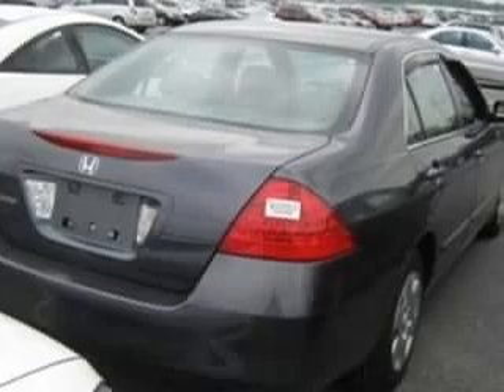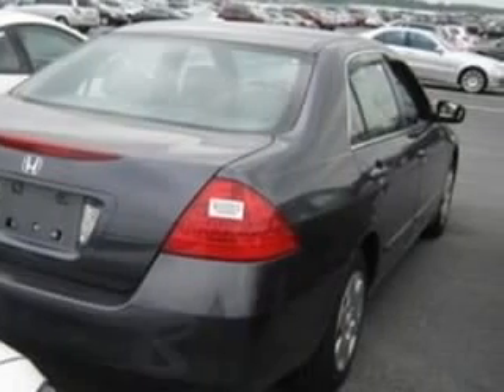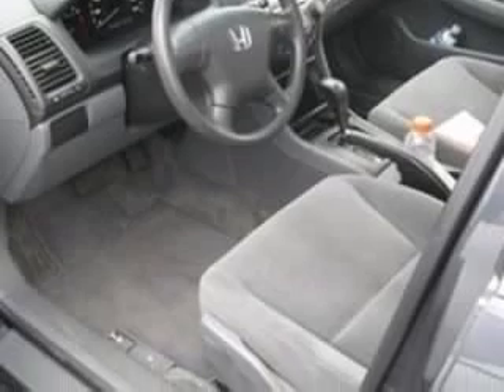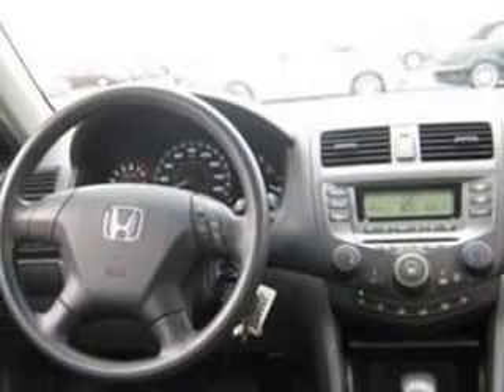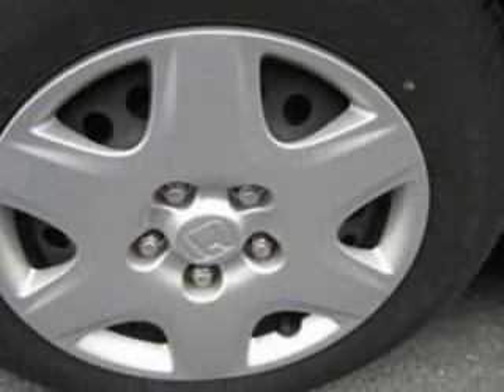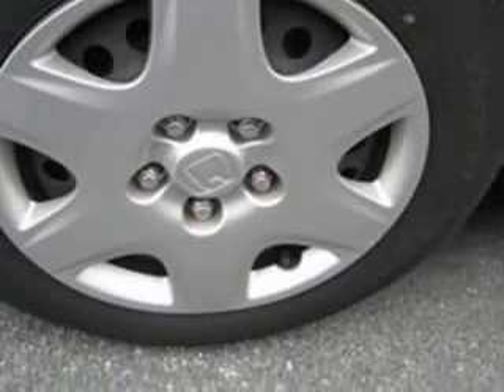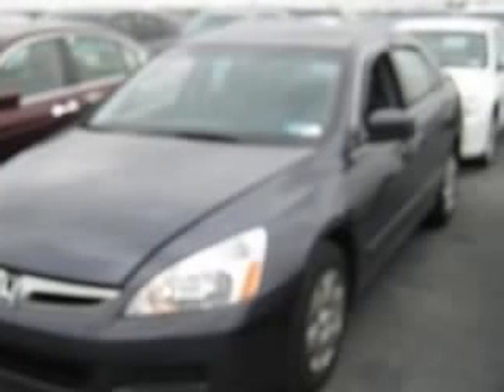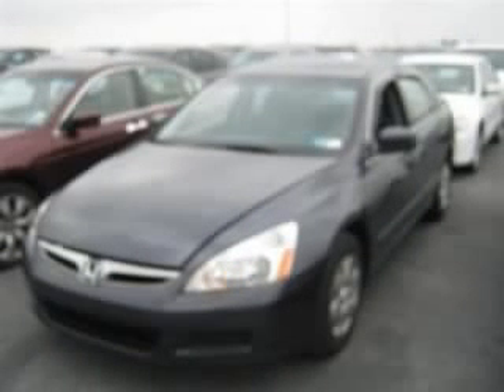2007 Honda Accord Miracle Motor Mart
2007 Honda Accord 2.4 LX
Engine: 2.4L 4 cyls
Trans: Automatic 5-Speed
Color: Graphite Pearl
Mileage: 35,538